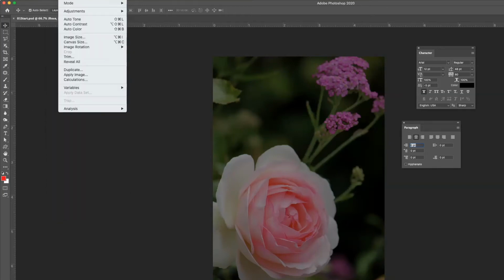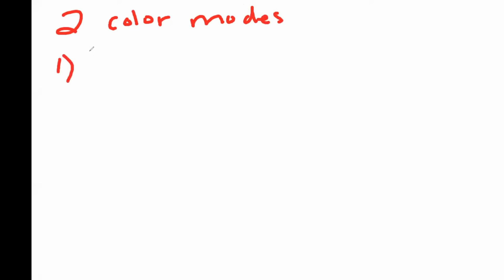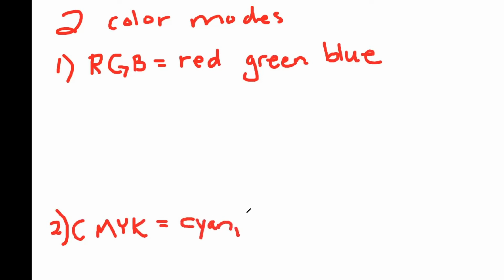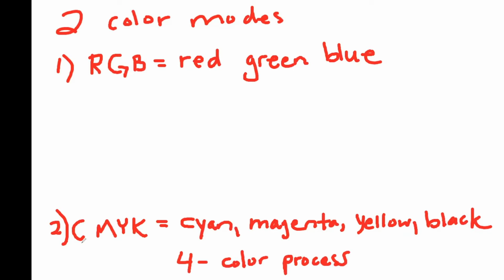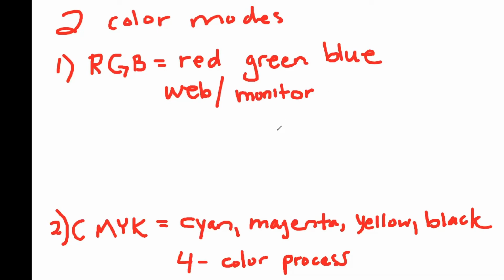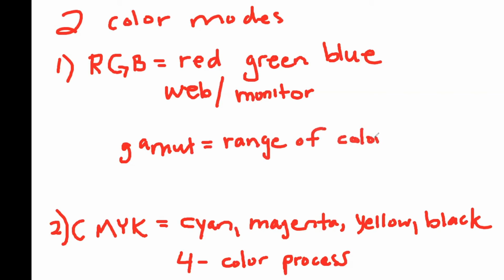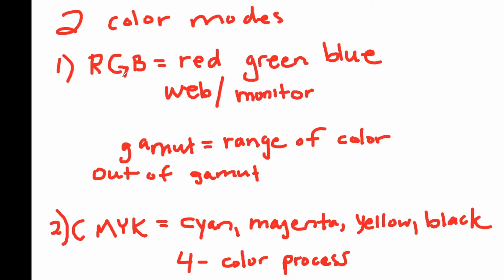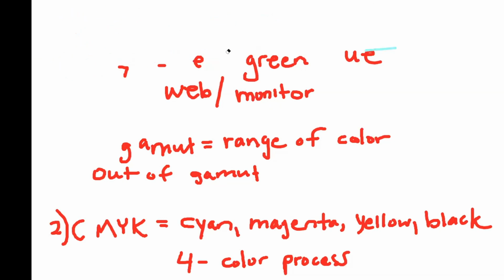Adobe Photoshop: Color Modes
Understand the difference between the 2 color modes in Photoshop and why you should use one versus the other.